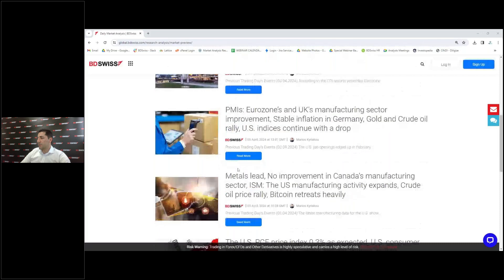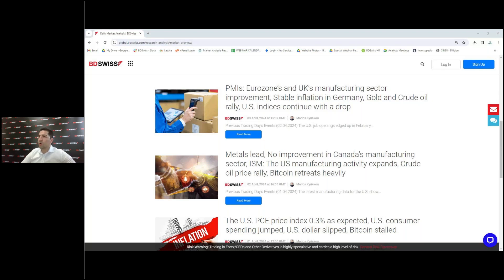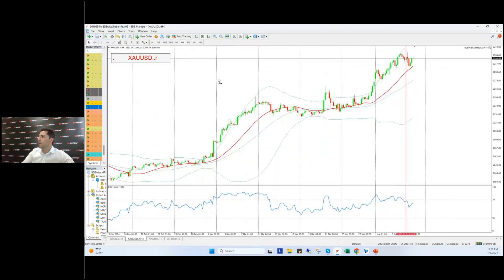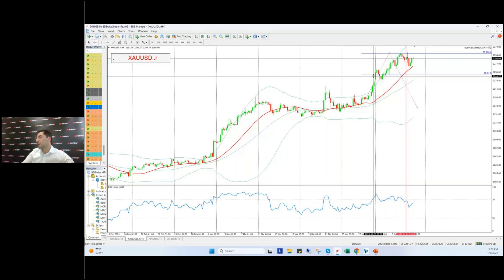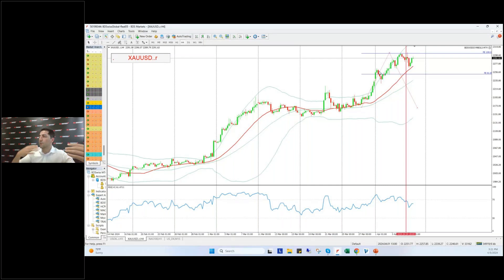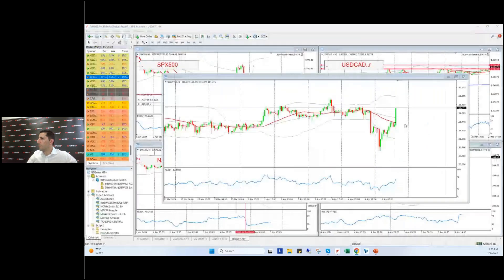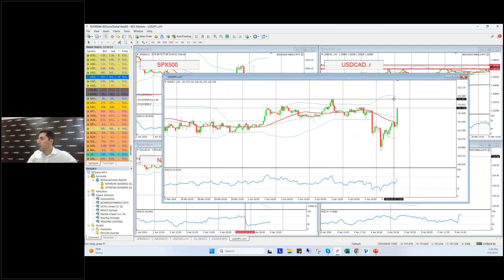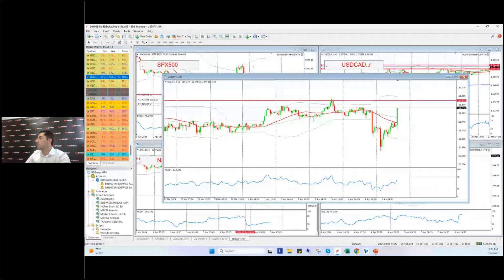NFP US Labour Data | 05/04/2024